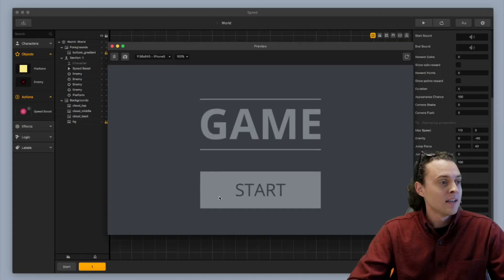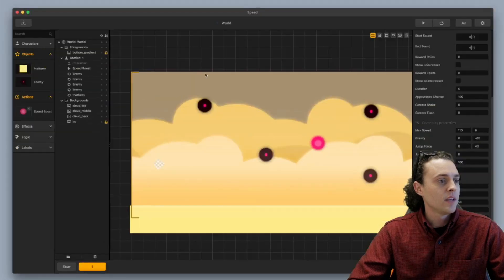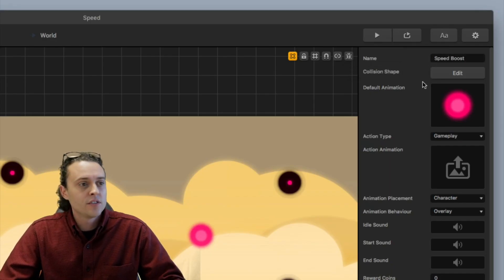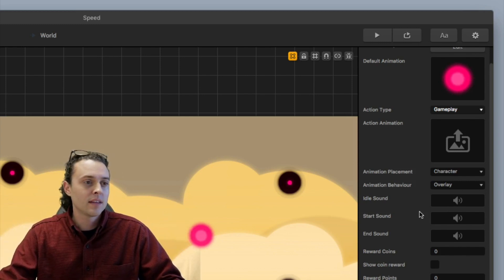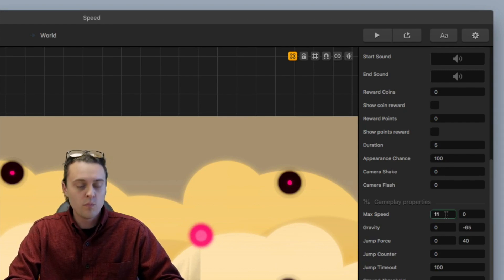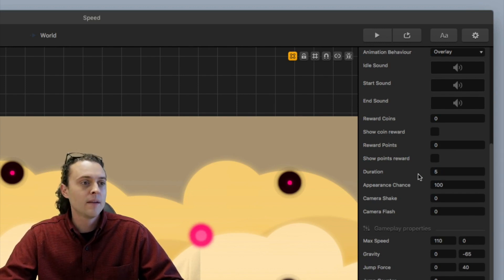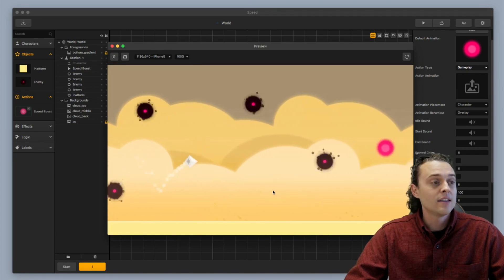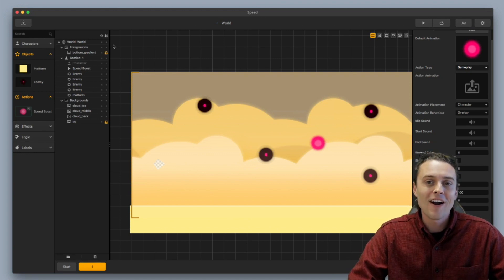How To Make A Speed Boost For Your Character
In this video, Zack shows you how to add a speed boost to your video game. Every video game should have that right?!